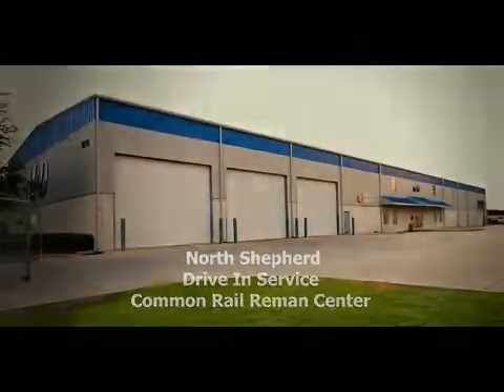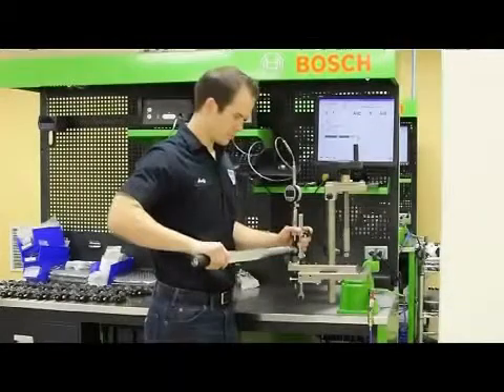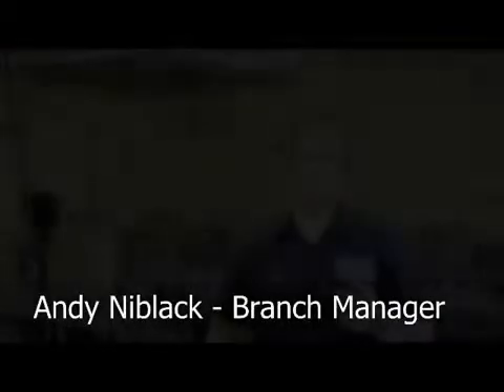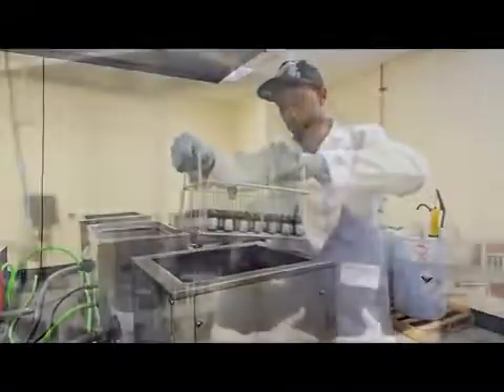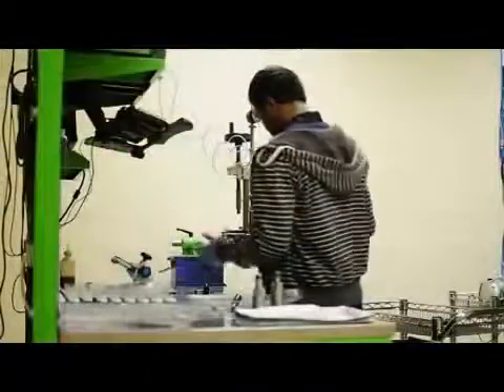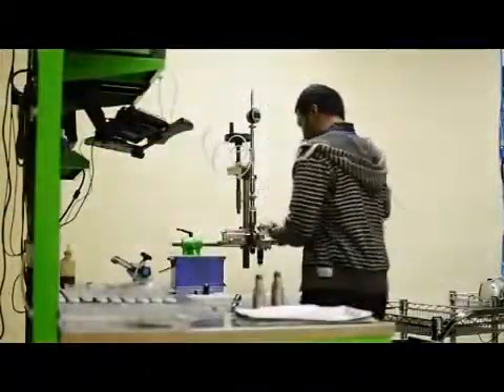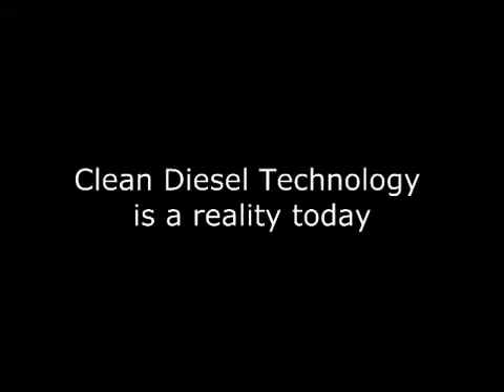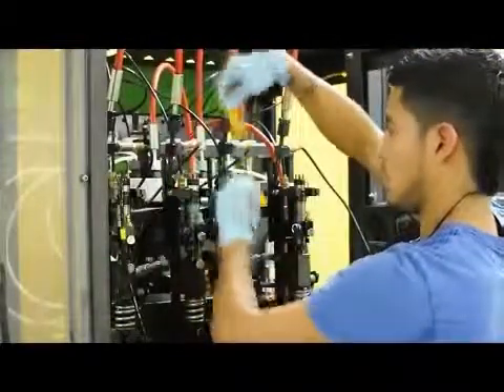M&D Distributors High Pressure Common Rail Injection Remanufacturing Facility Tour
Join Andy Niblack and take a tour through M&D Distributor's state of the art fuel injection facility in North Houston.